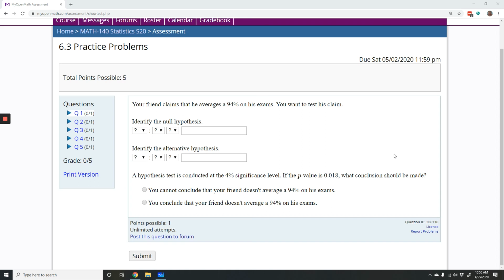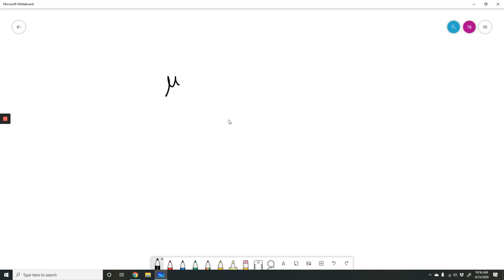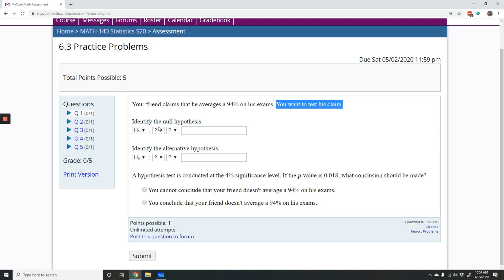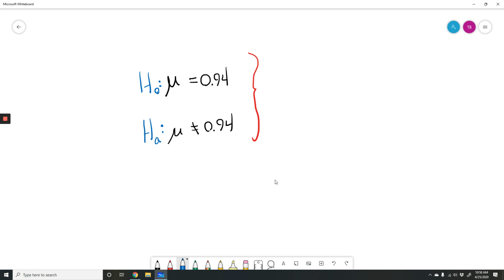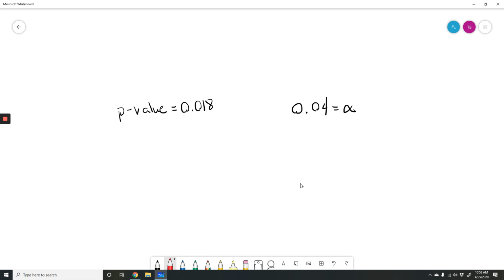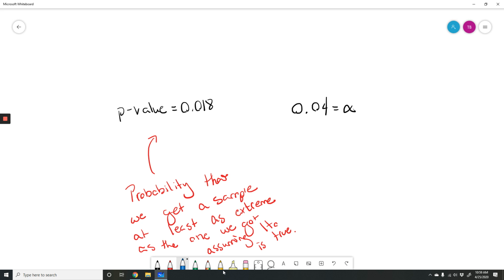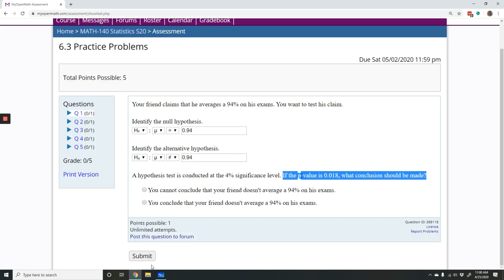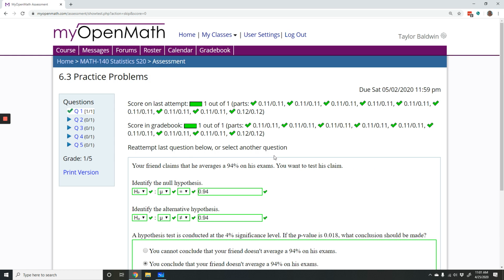6.3 Hypotheses and Conclusion 1